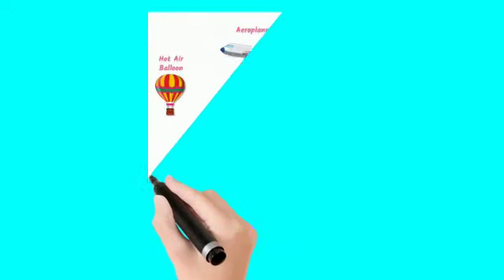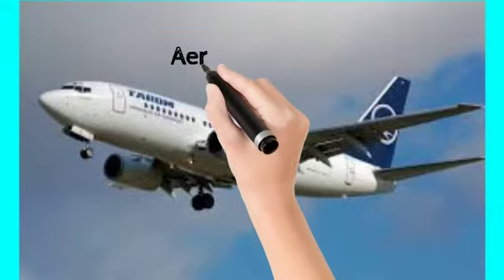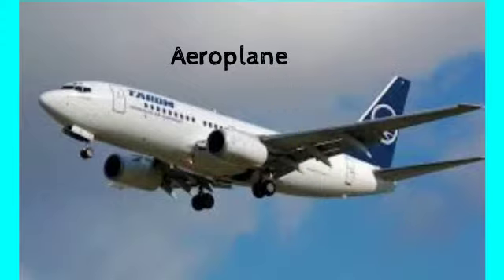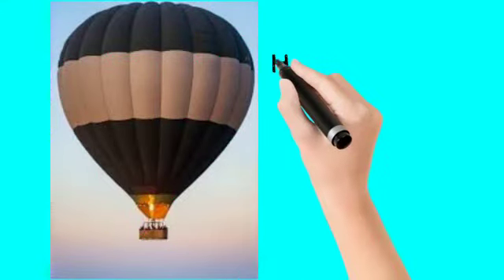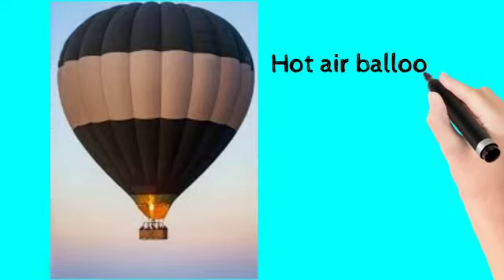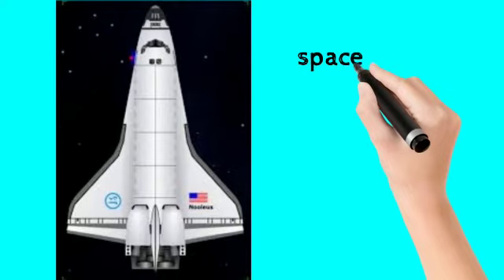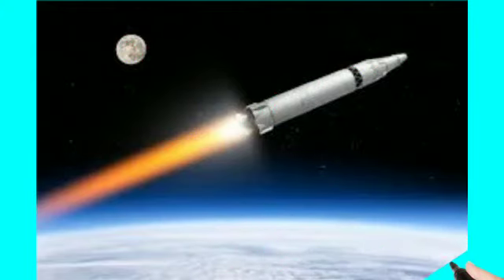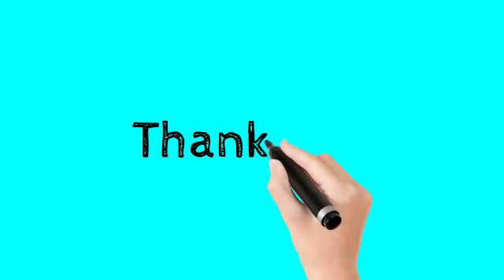UKG EVS#10.01.22#